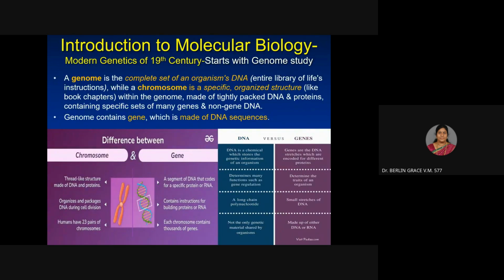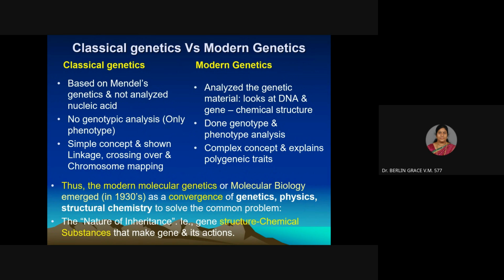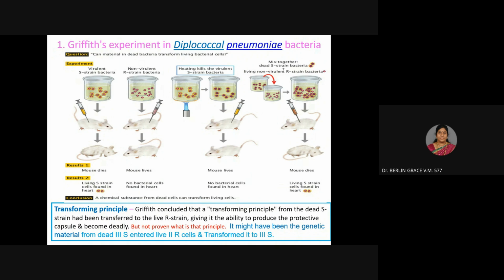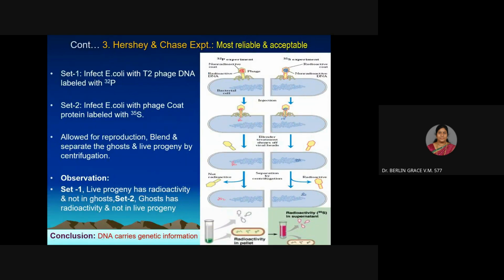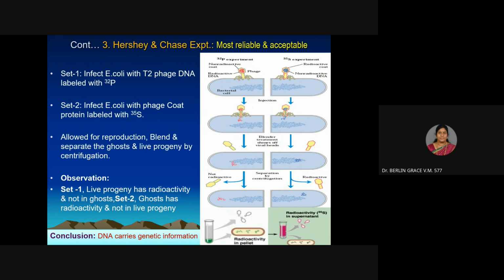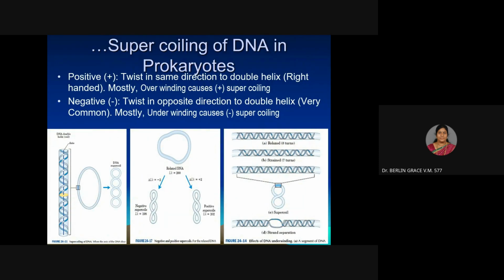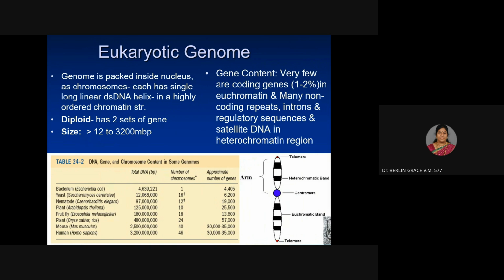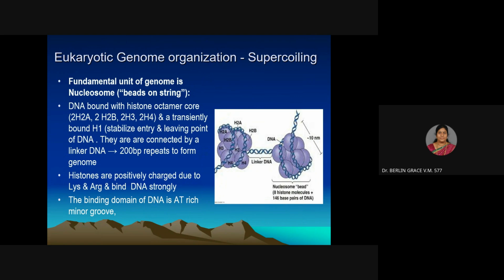MB Genome Organization & Basis of Recombination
Introduction to Molecular Biology, Genome organization and basis of Recombination are given in this video.